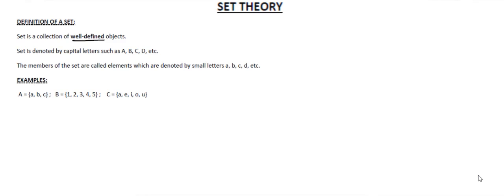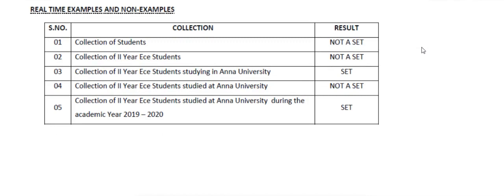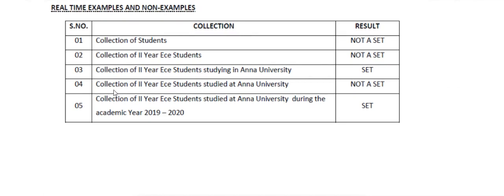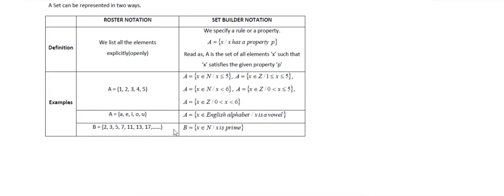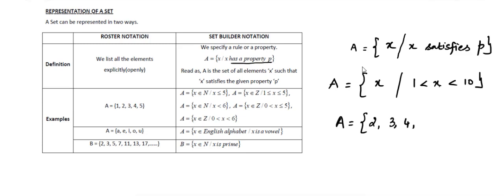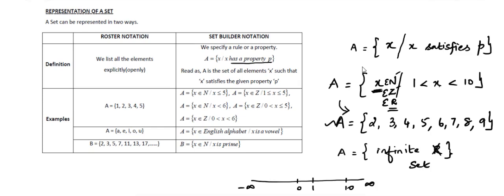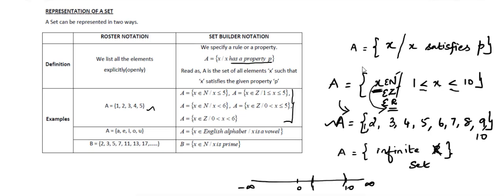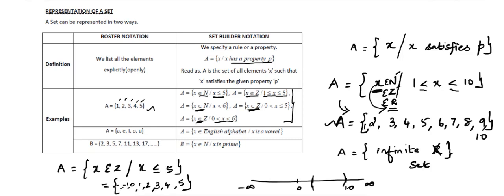INTRODUCTION TO SET THEORY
This video explains the mathematical definition of sets and its representation(Roster form and set builder form) with real time examples.